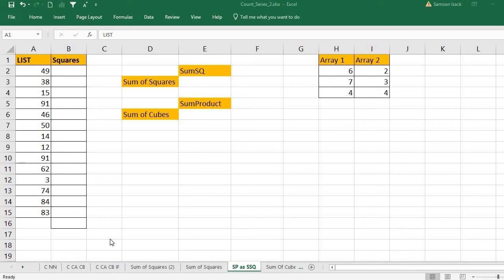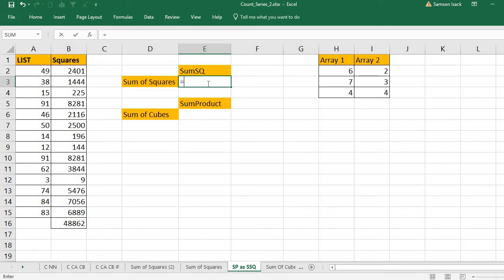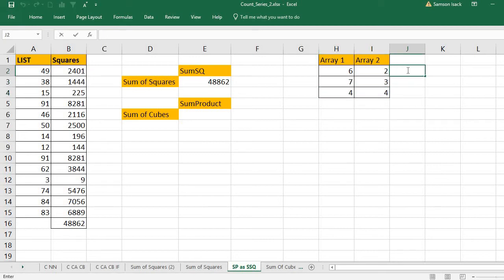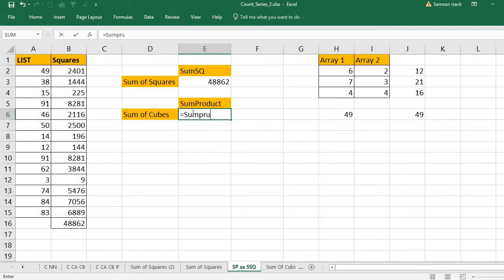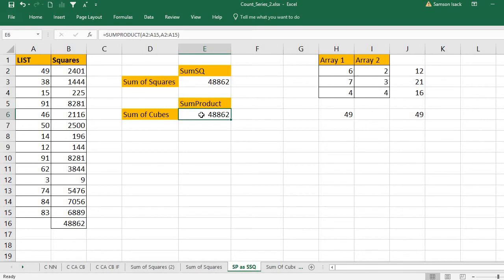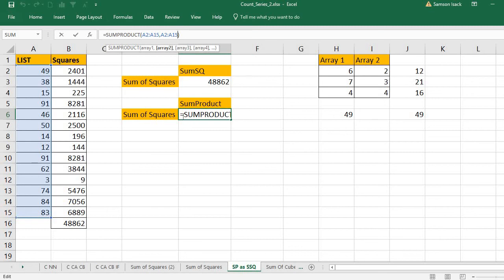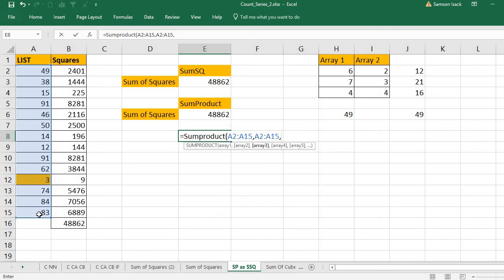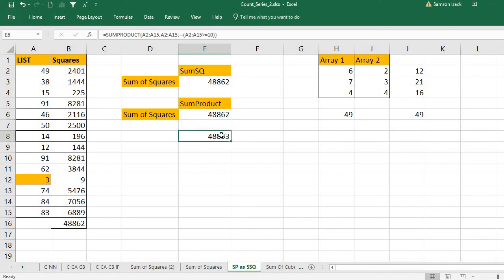EXCEL: How to use SumProduct as like SumSQ function in excel